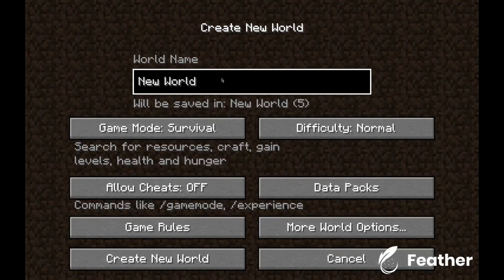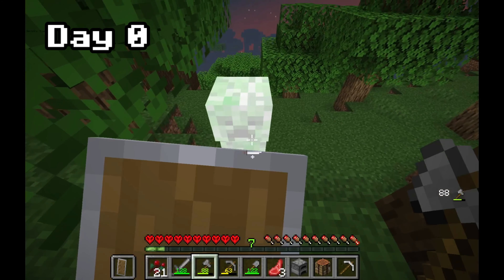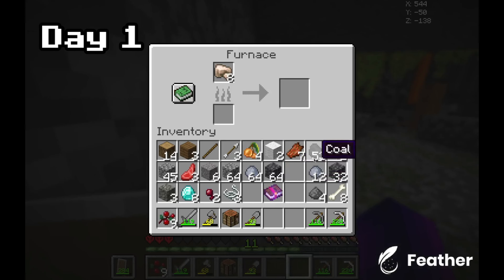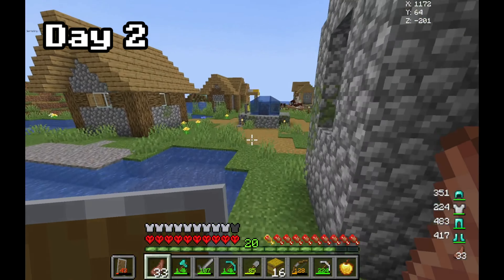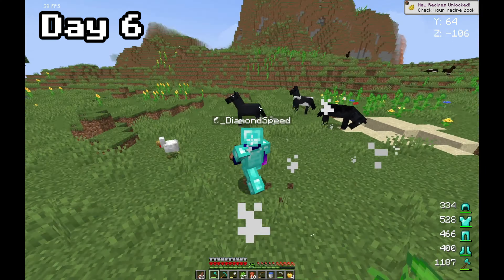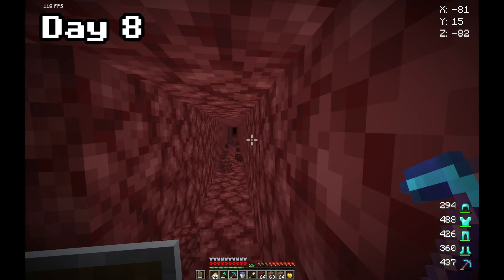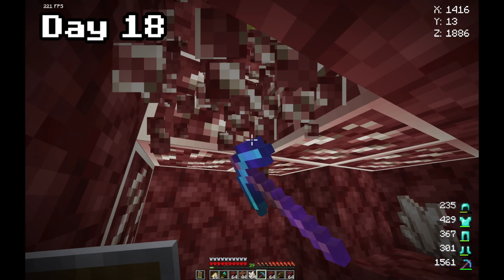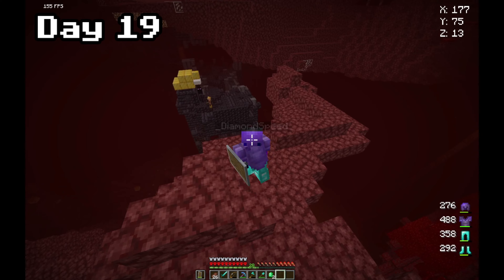I Tried Surviving 100 Days In Minecraft Hardcore... Here's What Happend